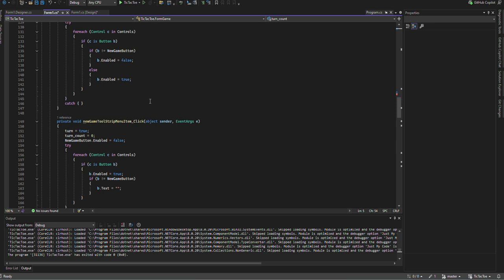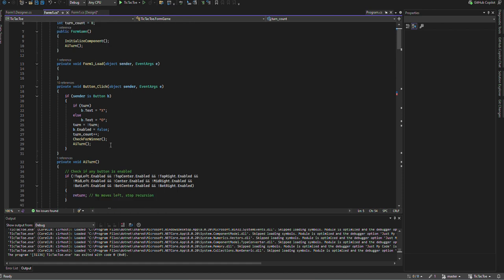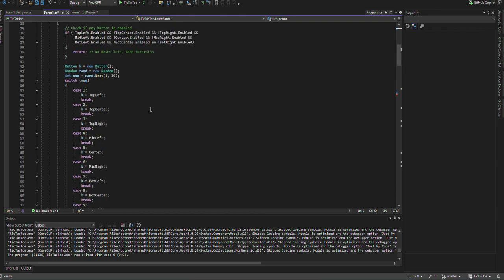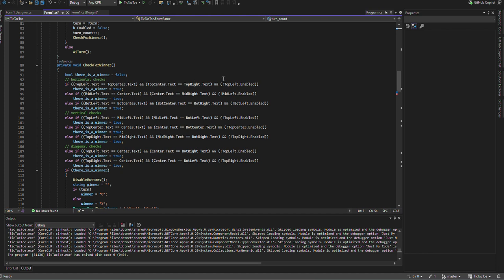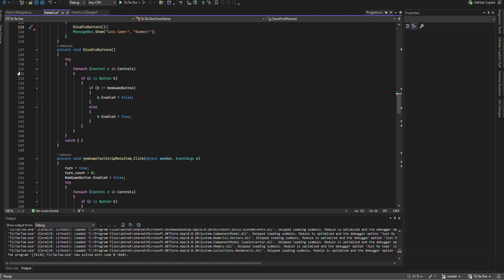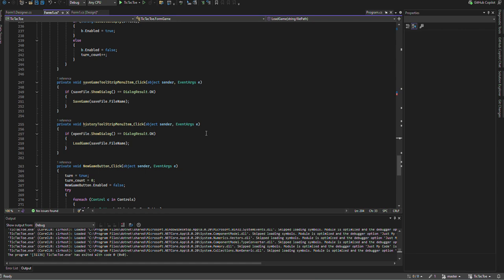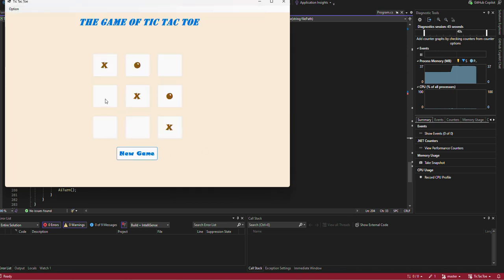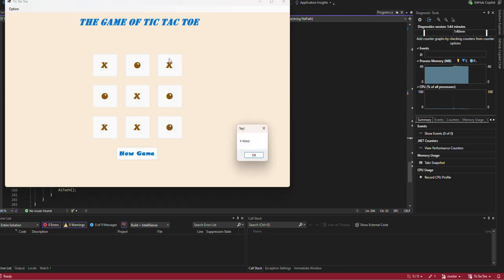Tic Tac Toe Game in VS 2022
I trying my hand for the first time at making a UI game instead of a text only games I have made so far